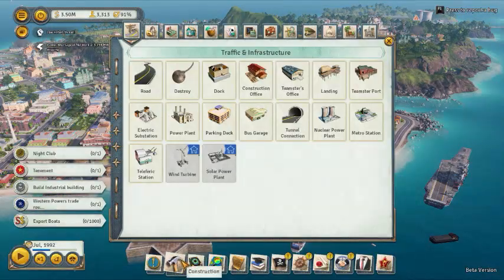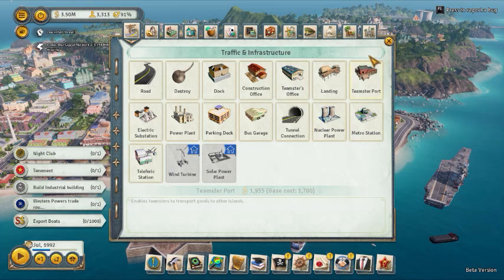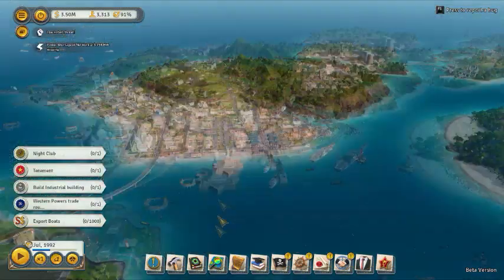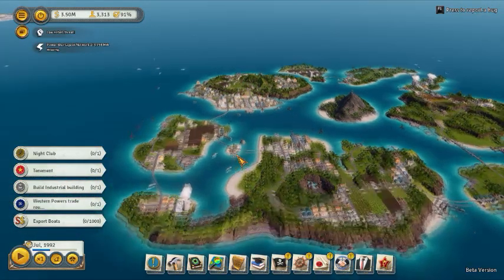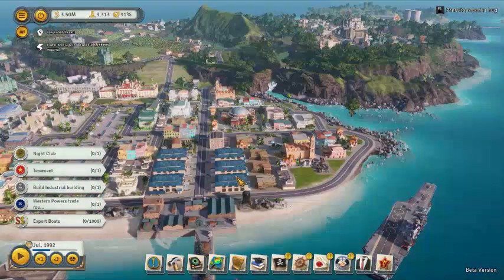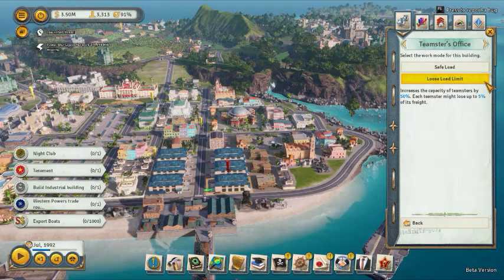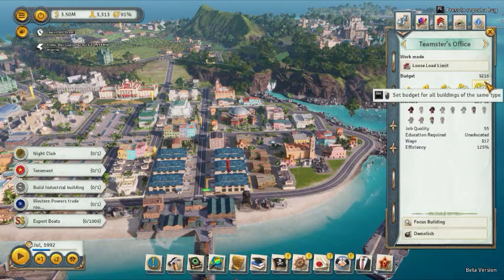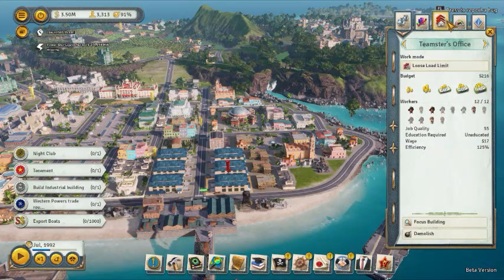How To Best Use Teamsters Office In Tropico 6 (Quick Tips)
This video will show you how to use a teamsters office in tropico 6